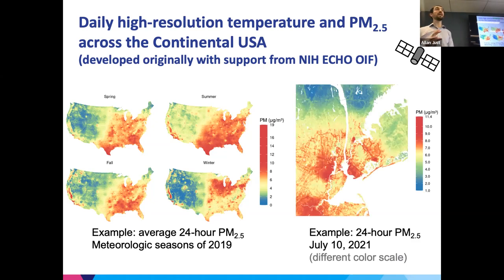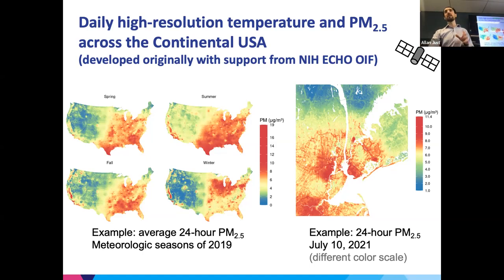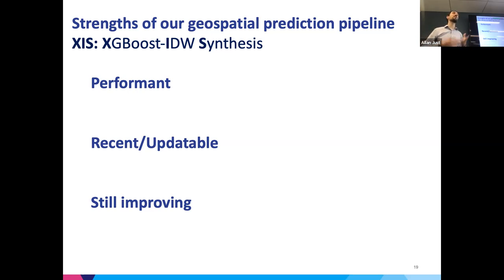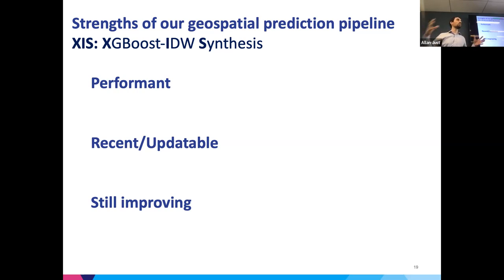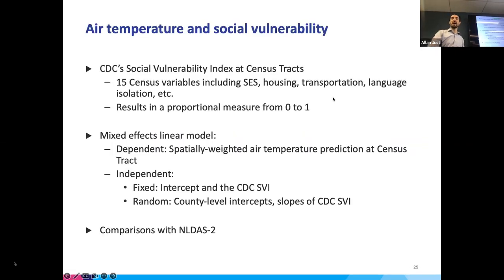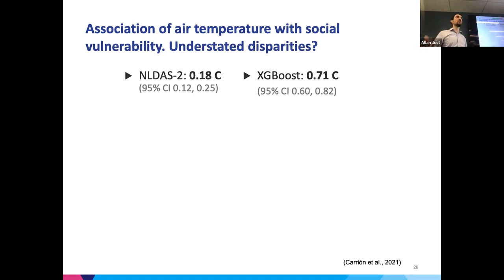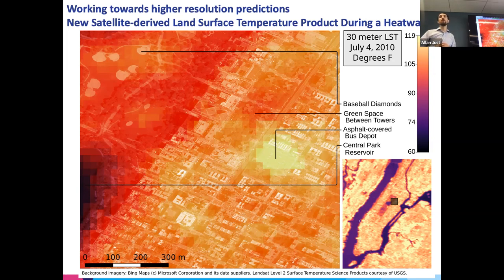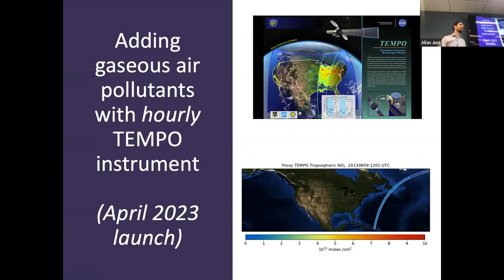"Environmental epidemiology from space: leveraging satellite-based exposure models to advance..."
Speaker: Dr. Allan C. Just; Associate Professor, Department of Environmental Medicine and Public Health, Icahn School of Medicine at Mount Sinai

Presentation: "Environmental epidemiology from space: Leveraging satellite-based exposure models to advance climate and health"

Dr. Allan C. Just is an environmental epidemiologist and Associate Professor of Environmental Medicine and Public Health at the Icahn School of Medicine at Mount Sinai. His areas of research include children's environmental health, air pollution modeling with satellite data, climate and health epidemiology, and epigenomics. His research investigates how better estimates of the quality of the air we breathe and the temperature in our neighborhoods reveal previously underestimated exposure disparities and health impacts. In 2022, he was awarded an NIEHS Outstanding New Environmental Scientist (ONES) R01 for his five-year project, “Extreme temperature, humidity, air pollution and spontaneous preterm birth.”

The Yale Center on Climate Change and Health utilizes research, education, and public health practice to help safeguard the health of human populations from adverse impacts of climate change and human activities that cause climate change. To learn more about our work, please